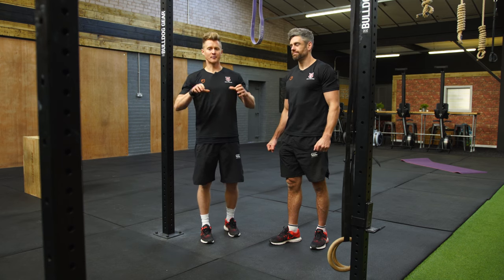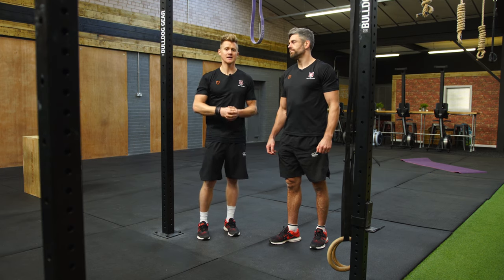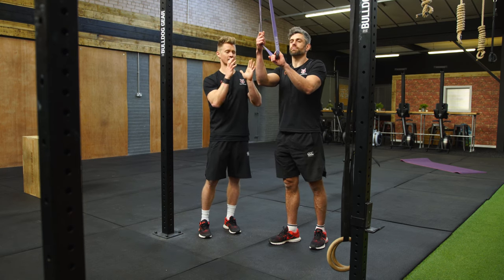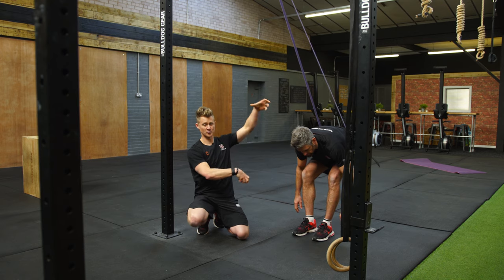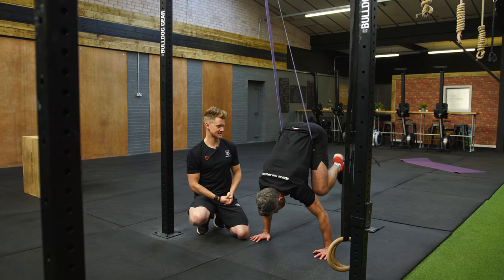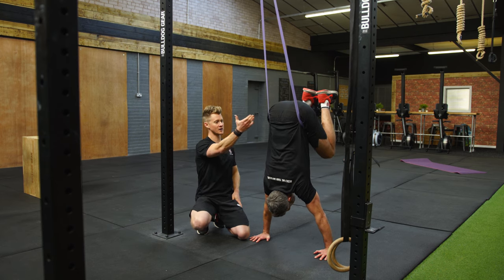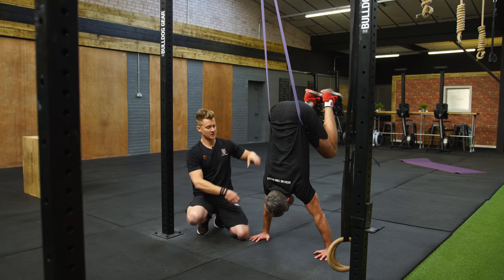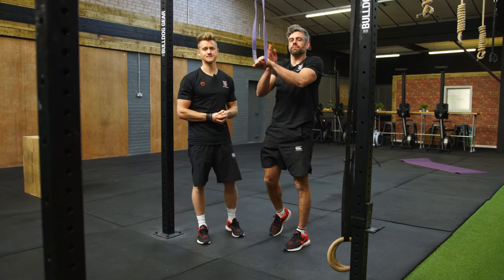Frog to HANDSTAND Transition HELP! [Banded] // School of Calisthenics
The transition from the frogstand into the handstand can be the most tricky and frustrating step! The 'stepping stone' is the tuck handstand or as we like to call it the 'Stevenson Chair!'. It requires pushing strength from the shoulders and triceps but also the control to manage the rotation as we take the hips and rotate them to stack on top of the shoulder and hands.

To help with both the strength and the control the band assistance 'tool' or progression is one that we love to use with student to not only help develop the strength but when set up correctly as in the video it help guide the movement and provide some stability and control to the hips.

Hope it help? Let us know or if you have any questions put them in the comments.

Full frog to handstand online week by week programme to follow